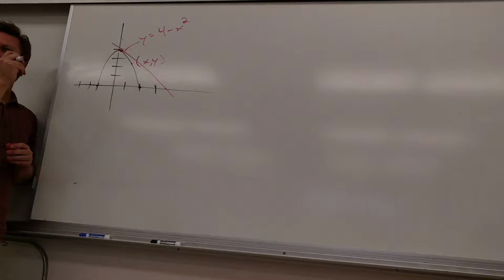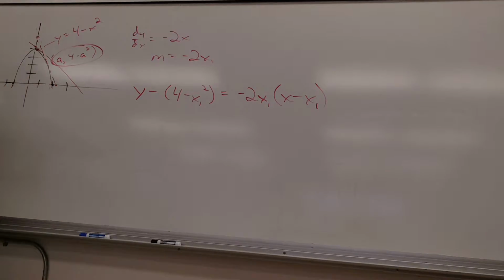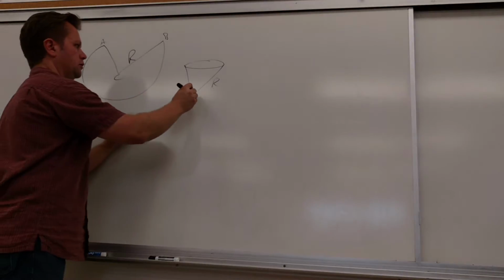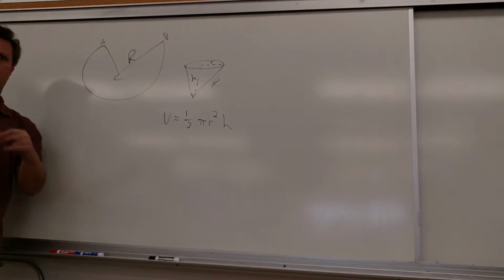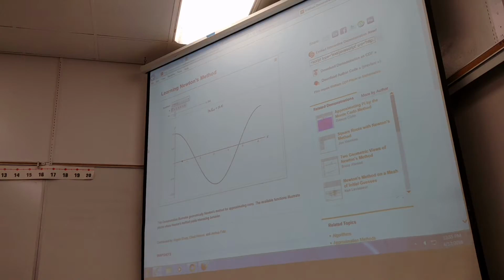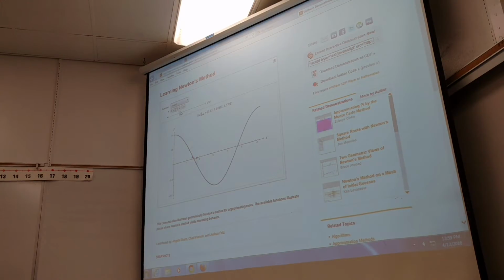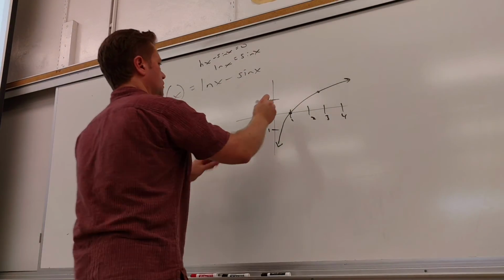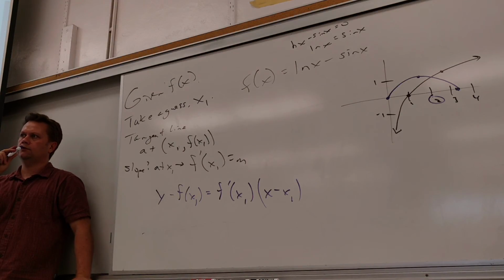Math 180, April 12 Lecture, Part 1 of 2